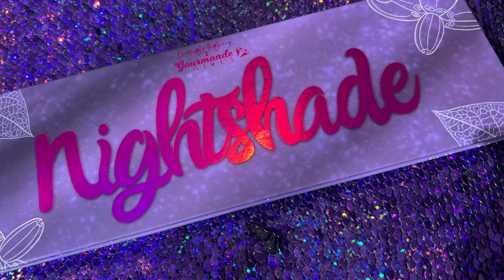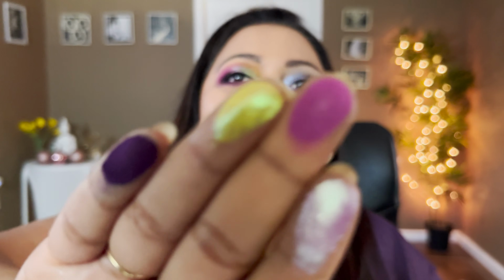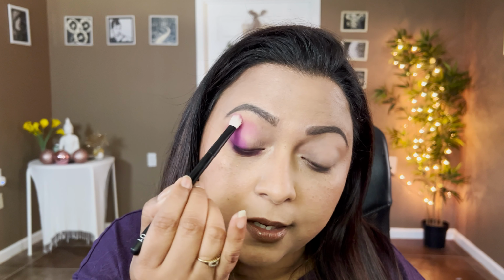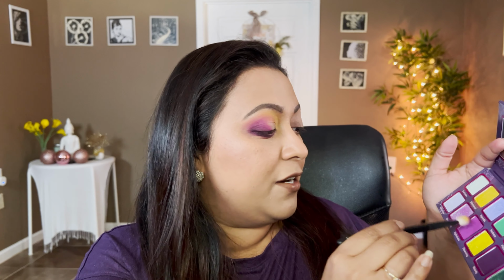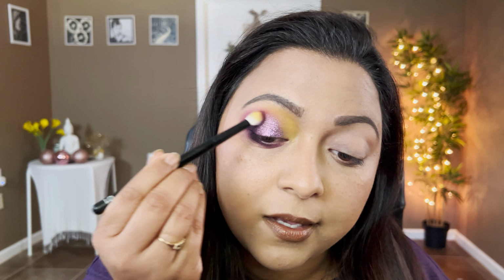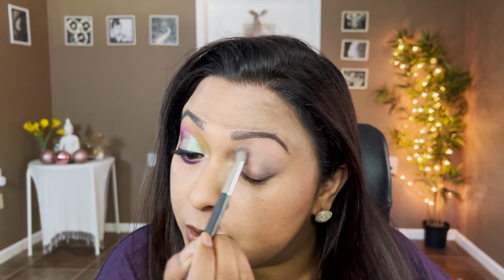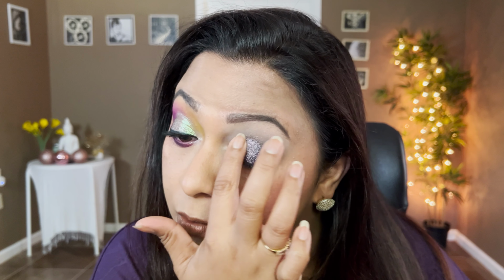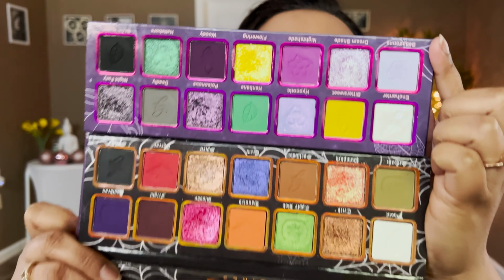NEW GOURMANDE GIRLS NIGHTSHADE EYESHADOW PALETTE | REVIEW, SWATCHES & 2 LOOKS | SMITHY SONY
Hey Guys! Today's video is New Gourmande Girls Nightshade eyeshadow palette review & 2 looks. This is halloween palette with 14 colorful shades with , 7 mattes, 7 beautiful shimmers including duochromes and multichromes. I absolutely loved playing with this palette and creating looks with this palette. Thank you so much Gourmande Girls for gifting me this beautiful palette. The most interesting plants grow in the shade. 💜☠️🌱 Nightshade x @doodlesbythebunny launches tomorrow at 5pm PST/8PM EST/1am UK.

I have review, swatches and 2 looks using this New Gourmande Girls Nightshade Palette. If you like these kind of best of series, eyeshadow palette videos, top recommendations, like and subscribe to my channel and also ring the notification bell to get notified whenever I post next.

Price : $54.99

Code: SMITHY

Code: SMITHYSONY

Code: SMITHY SONY